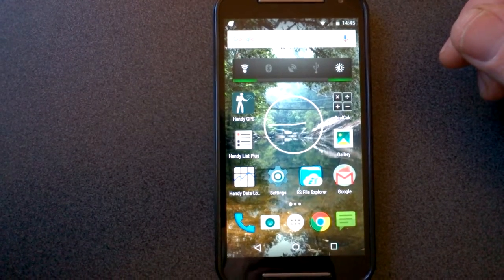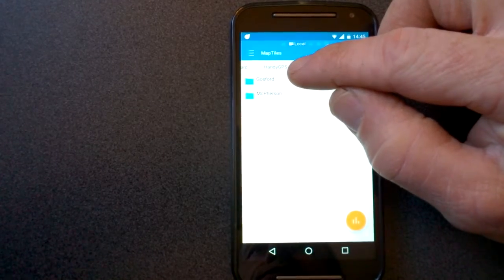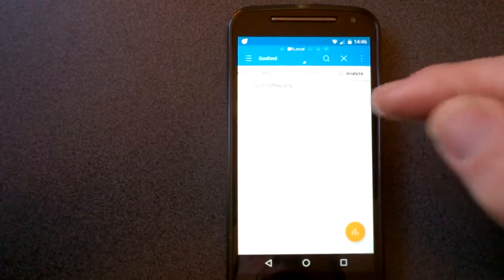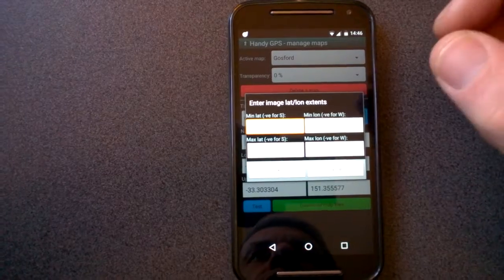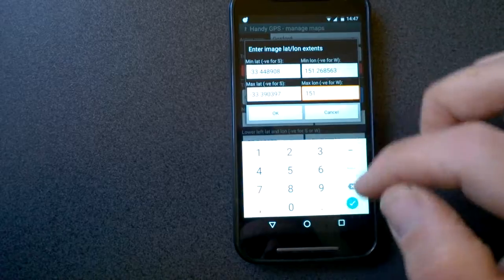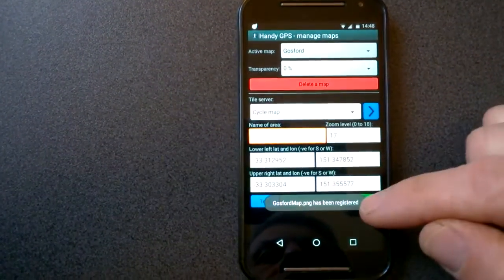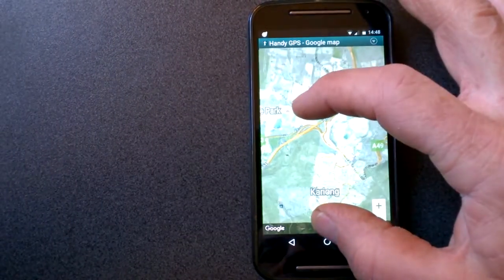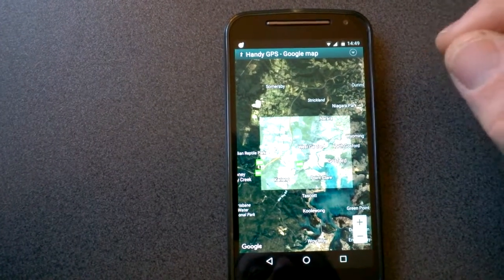How to view your own offline map images in HandyGPS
This short video shows you a simple way to register your own map images so they can be shown as overlays on the Google Maps page of the HandyGPS app (full Android version only).

For more information about offline maps in HandyGPS, please see this